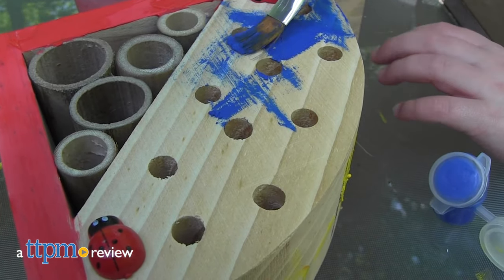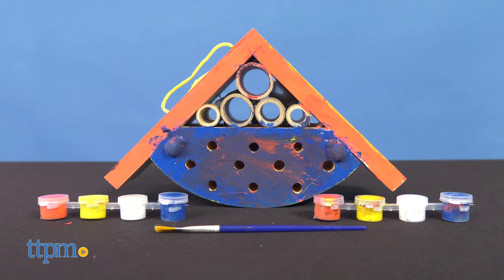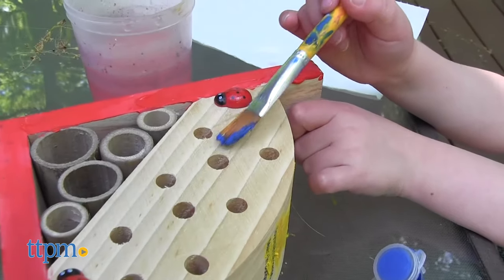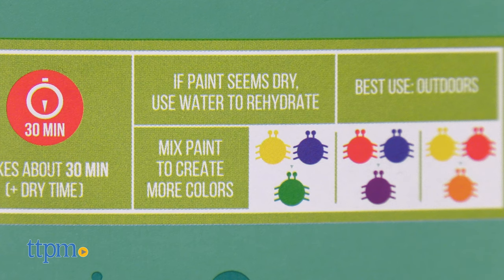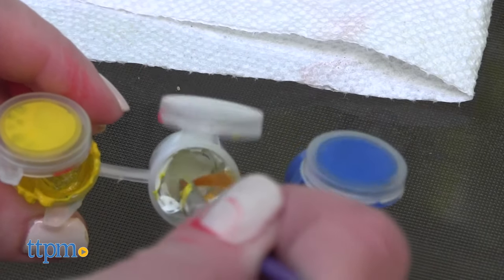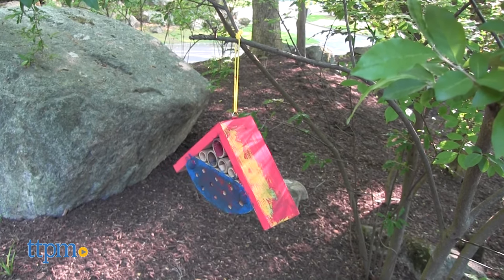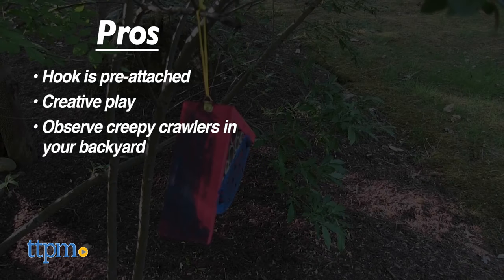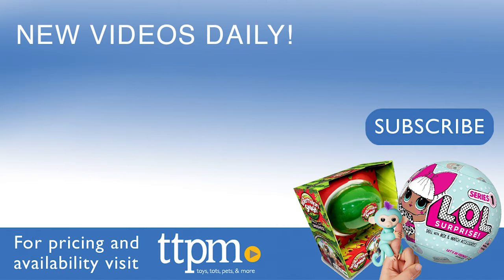DIY Wooden Bug House! - Beetle & Bee Garden Paint-A-Bug-Abode from Toysmith Review 2021 | TTPM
Today TTPM is reviewing the Beetle & Bee Garden Paint A Bug Abode from Toysmith! Paint the wooden bug house, let it dry, and hang it outside to observe bug life right where you live! See how it works in this video review! For full review and shopping info

Product Info: Invite some bug friends over to play when you decorate and hang the Beetle & Bee Garden Paint A Bug Abode. Bugs will be snug as a, well, bug inside this wooden bug house with holes for them to crawl through. The set includes a bug house with nylon rope hook, eight paint pots, and one paintbrush. Paint the bug house however you want and experiment with mixing the colors to make new colors. Let the bug house dry, and then find a good spot to hang it outside and observe bug life. The Paint A Bug Abode is for ages 5 and up.